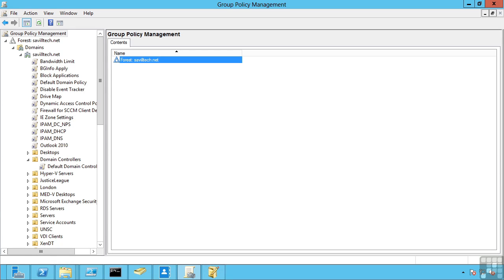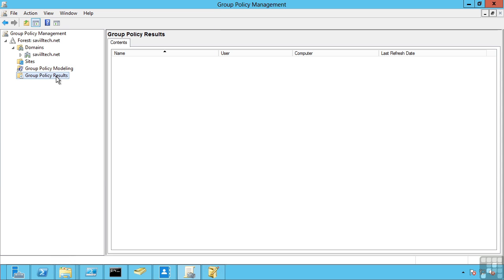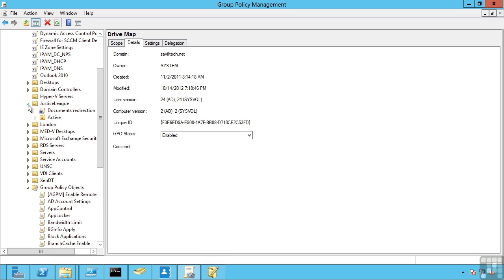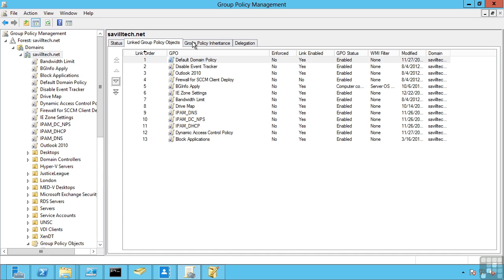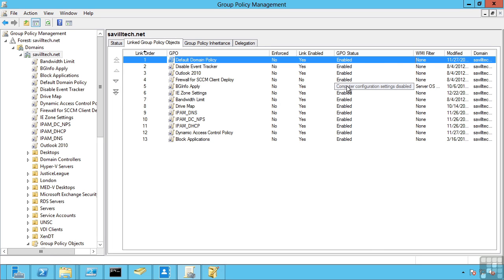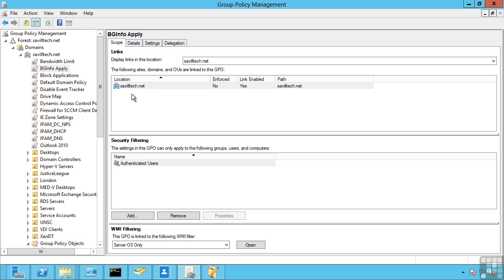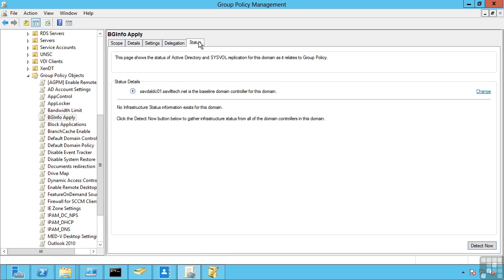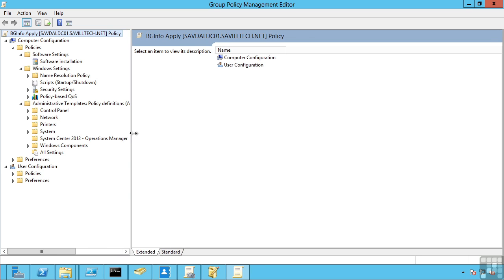4- Group Policy Tools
Using Group Policy

4- Group Policy Tools